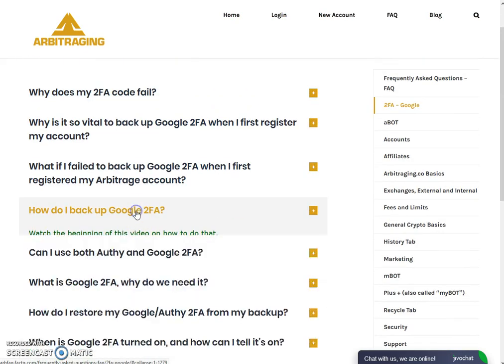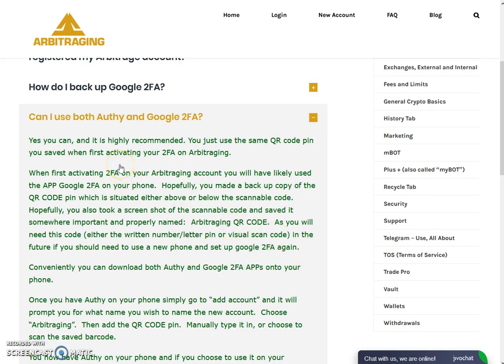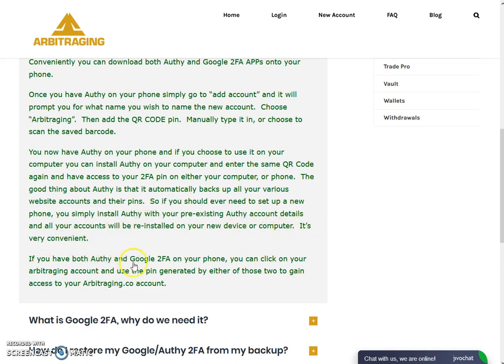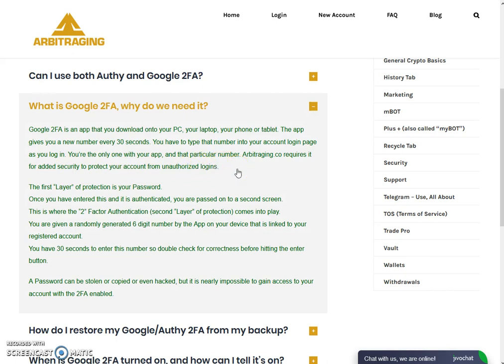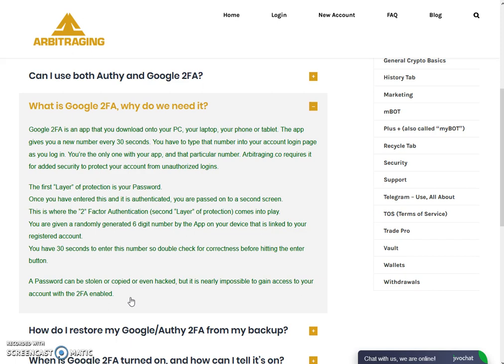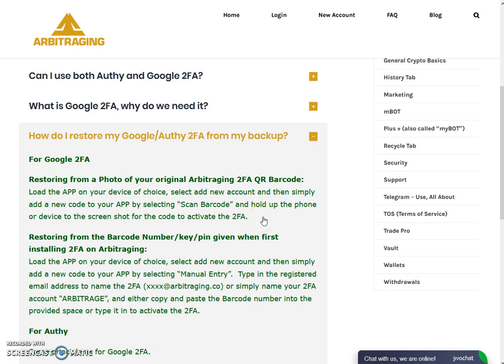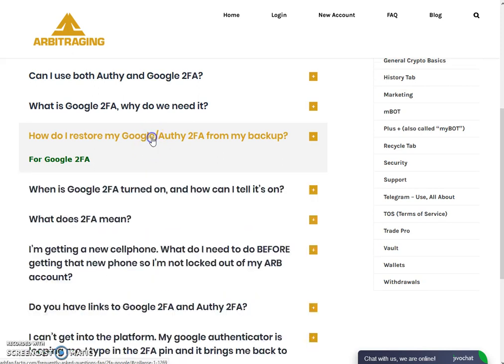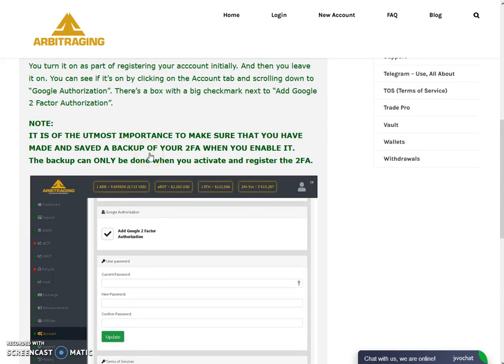Arbitraging - Explaining 2FA Related FAQs - Part 2 (In English)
In this Video, I am explaining about FAQs.